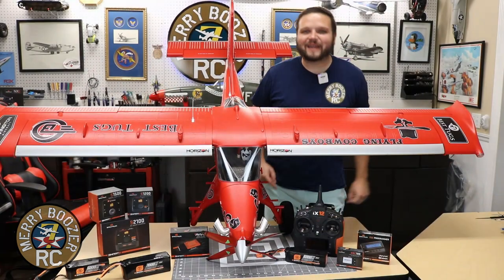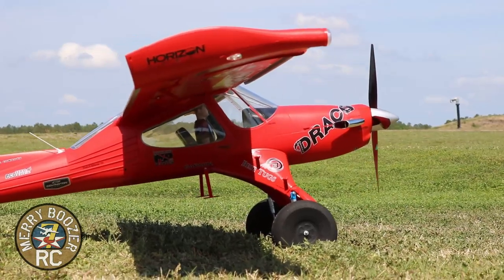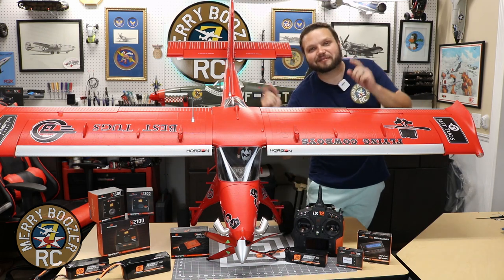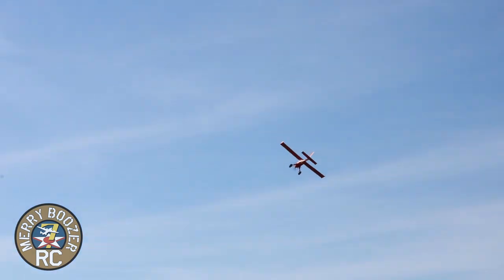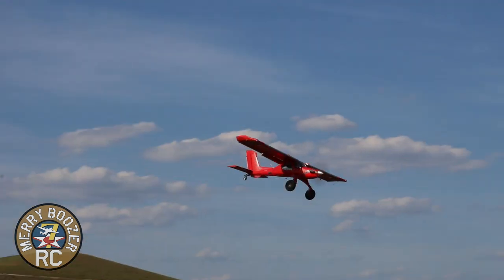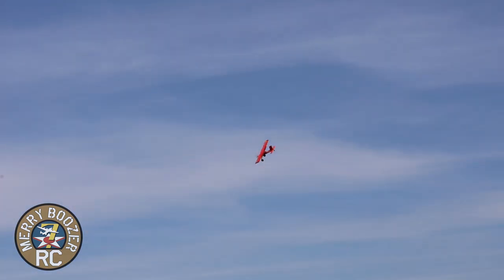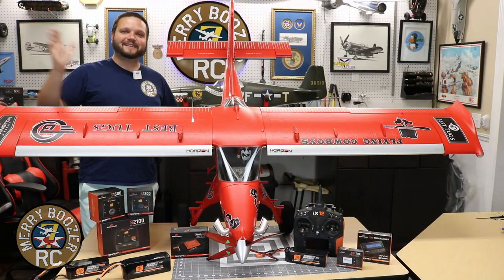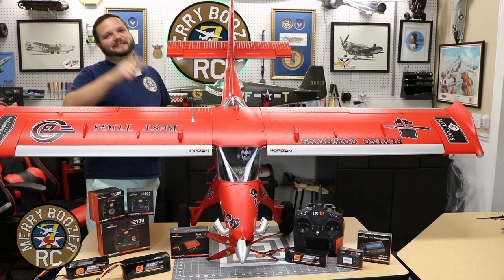E-flite DRACO 2.0m Smart Performance Flight let’s Test out the Gear and Let It Rip! STOL Machine!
If your looking for the best tools do assemble your E-flight planes these are absolutely fantastic!!!

Inspired by the incredible ingenuity and effort Mike Patey put into building the full-sized aircraft, E-flite® offers the only officially-licensed scale replica of the ultimate bush plane! The amazing DRACO 2.0m is one of the most highly-engineered, detailed and feature-rich RC models ever produced. Beyond its complex design and the accurate shape of its fully-molded, lightweight and durable EPO airframe with a factory-applied finish, it also features an abundance of Extra Scale details including a variety of surface features, steps, antennas, wingtip "stinger" skids, and much more. The clear windshield and windows offer an excellent view of the detailed cockpit with pilot figure and backlit instrument panel. Functional Extra Scale features include licensed, scale-like KING shocks on the main gear and tail wheel, leading-edge slats, slotted flaps and more. There are also a total of 17 LEDs throughout the airframe — with a custom controller that allows you to select solid, strobing and other light combination options from your transmitter. Oversized, tundra-style tires on the custom-made carbon fiber main gear soak up bumps and provide excellent prop clearance, while the shock-absorbing and steerable tailwheel offers improved ground handling — even when taxiing backward with the optional-use motor reversing (compatible Smart receiver and 7+ channel transmitter required for reversing).

Factory-installed, metal-geared servos with ball-link equipped and internal linkages deliver crisp, precise control. The high-power brushless outrunner motor can drive the scale 4-blade propeller with a wide range of 4000–7000mAh batteries, from a 4S pack for slow and smooth scale flight to 6S power for better-than-scale vertical performance. It's also equipped with a 100-amp Spektrum™ Avian™ Smart ESC, and the BNF® Basic version includes an AR637TA Smart receiver that delivers full-range telemetry including real-time battery voltage, current, motor RPM, ESC temperature, and more to compatible AirWare™ equipped transmitters. And even with its large-scale size and feature-packed design, the DRACO 2.0m can be flight-ready in less time than it takes to charge a battery! No tools are required for field assembly/disassembly because the two-piece wing is secured with quarter-turn thumbscrews. Best of all, if you've mastered flying at least one or two previous RC aircraft you can fly the DRACO 2.0m successfully, especially when taking advantage of the BNF® Basic version's exclusive AS3X® and optional-use SAFE® Select technologies. And it all adds up to offer an unmatched STOL (Short Take Off and Landing), scale and beyond flying experience unlike any other!

The Plug-N-Play® (PNP) version lets experienced modelers choose and use their own transmitter, receiver, battery and charger. The Bind-N-Fly® (BNF) Basic version includes a Spektrum receiver equipped with AS3X and optional-use SAFE Select technologies so intermediate to experienced modelers can use their own transmitter, battery and charger. An ULTIMATE Combo including the BNF Basic version airplane, a Spektrum transmitter, Smart battery, Smart charger, the special tools and glue you need for assembly – plus a copy of RealFlight Trainer Edition RC Flight Simulator – is also available and saves you more than $70 compared to purchasing all of the items separately.

Are you new to flying RC (Radio Controlled) aircraft? If you are, we recommend learning to fly with one of our purpose-built trainer aircraft such as the HobbyZone® Carbon Cub S 2. Based on the Carbon Cub flown by Mike's wife, Chandra Patey, it's equipped with exclusive and innovative SAFE technology that makes it possible for almost anyone to learn to fly successfully! The Ready-To-Fly (RTF) version includes everything needed to fly in one box and is the perfect choice if you're a new RC pilot.